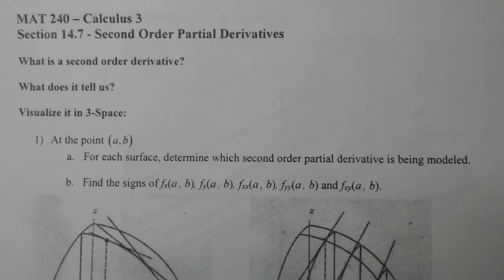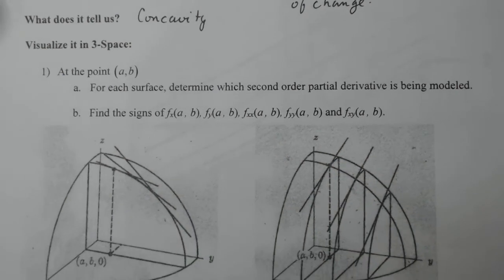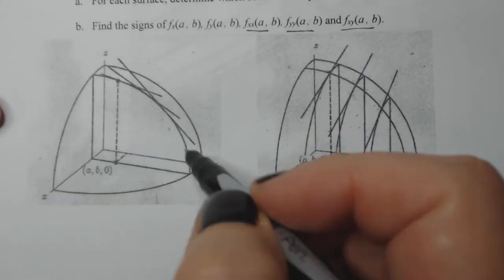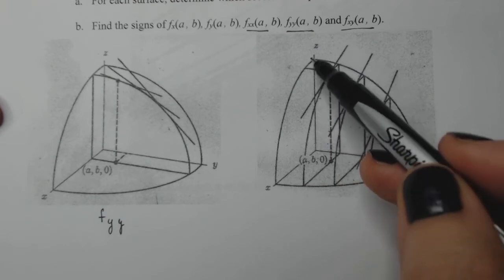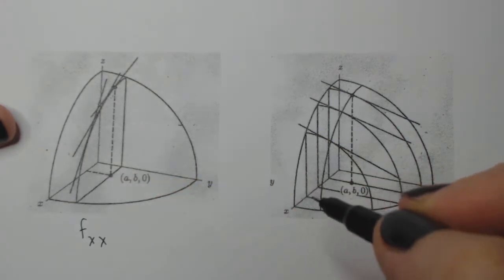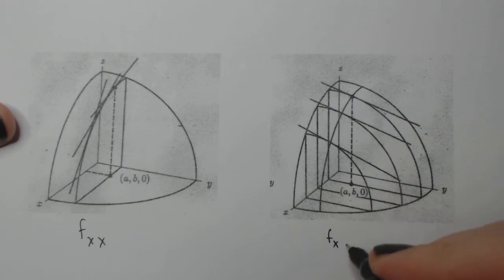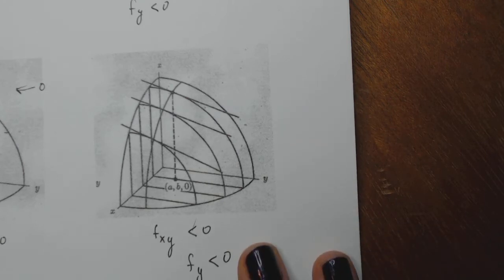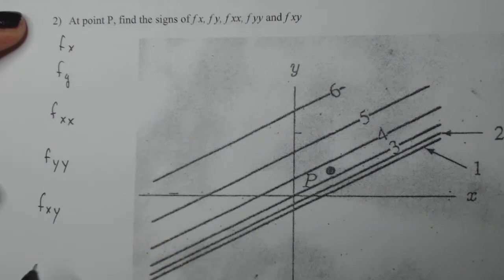Calculus 3 - Second Order Partial Derivatives Part 1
Visualizing Second order partial derivatives.